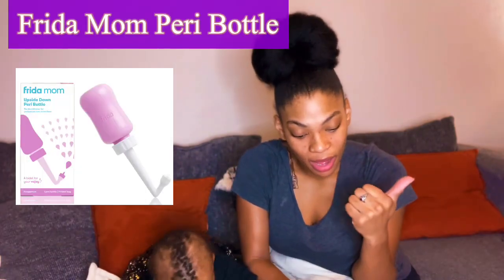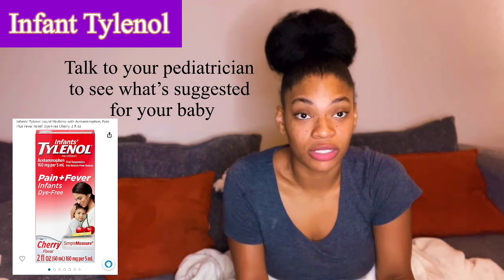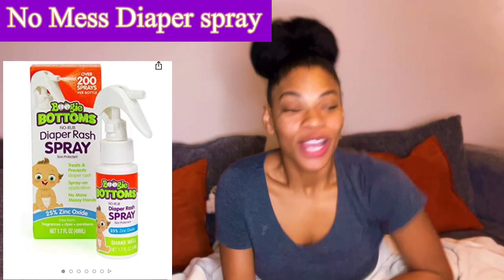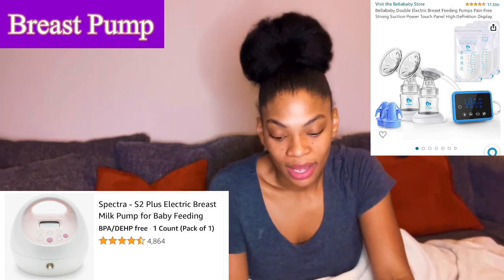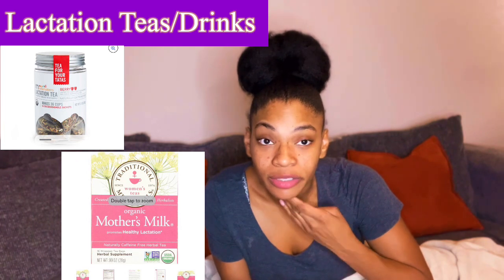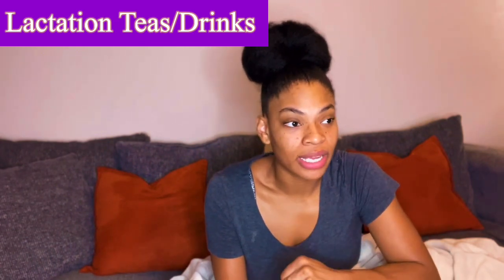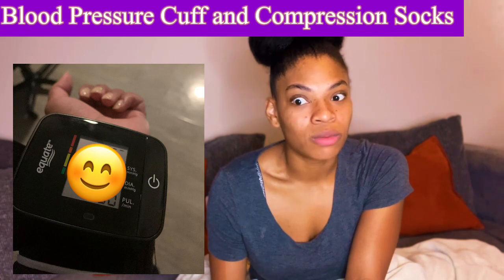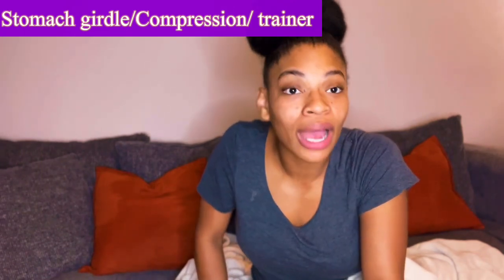Newborn Essentials/ New Mommy Must Haves (Work from home tip and breastfeeding/ pumping tips)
Hey y'all! So today I'm giving you all the essential things I used during Avana’s Newborn phase!

If you are pregnant right now or on a mommy/ daddy journey of your own please remember you got this!!!